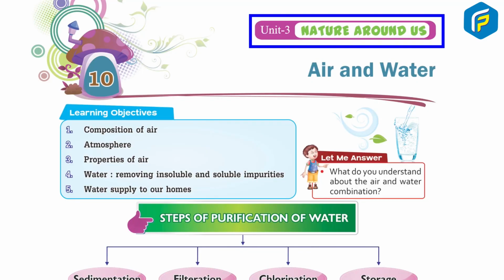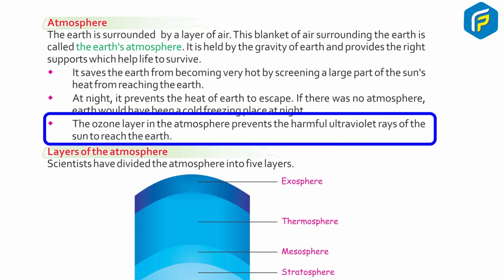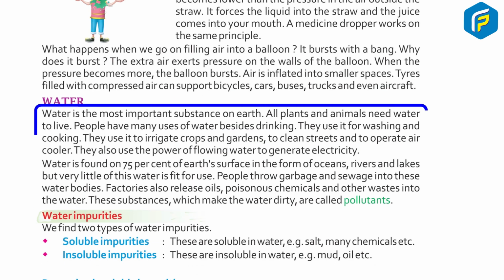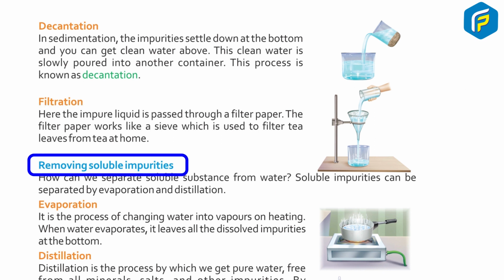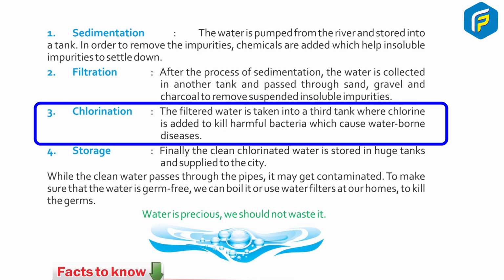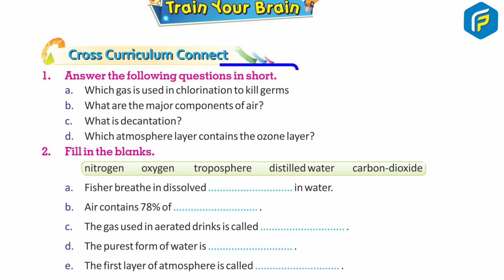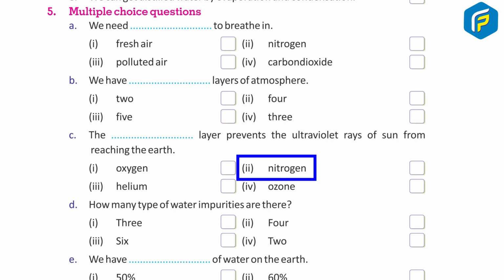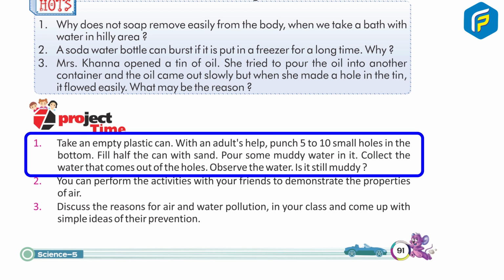Franklin Science Book 5 - Chapter 10 Air and Water